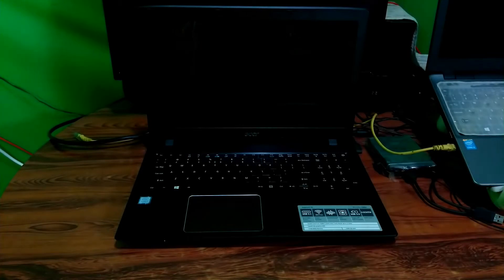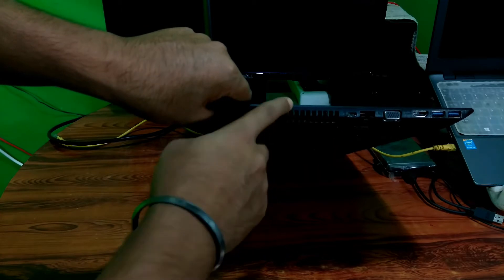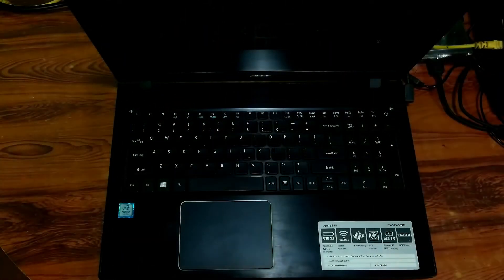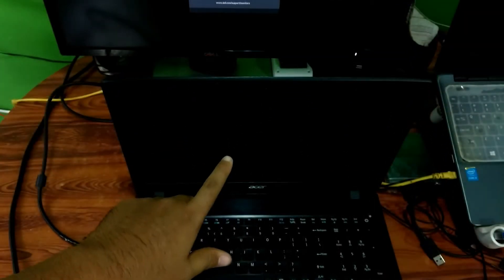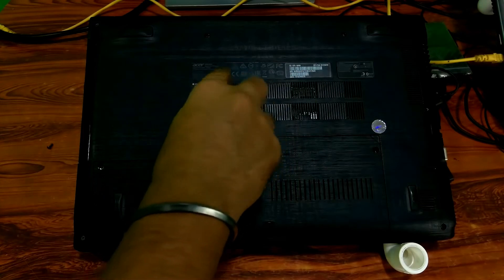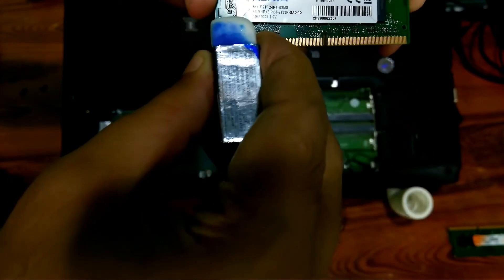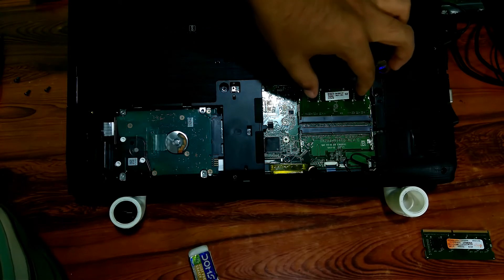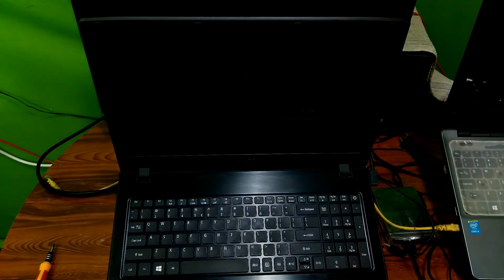How to Fix Laptop on but Display Nothing Issue (Easy Fixes)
Hi guys, here I showed up how to fix a laptop that turns on but display not coming Issue. If you are constantly getting the "Laptop Turns on but Display Not Coming” problem, then don’t worry about it, there are some ways to detect what is the possible reasons of this issue and to fix your problem.
Watch this video for more information.